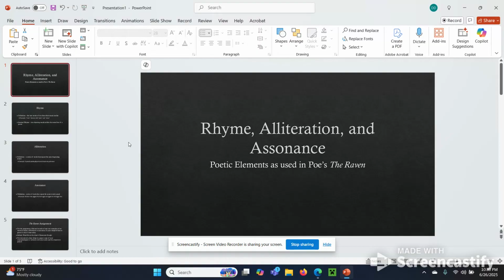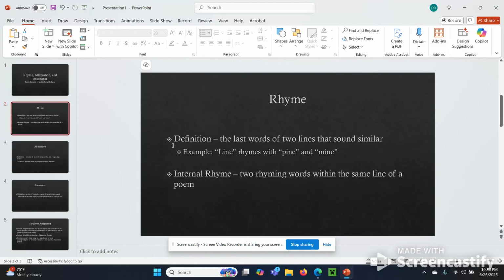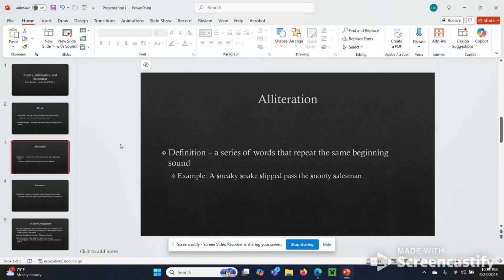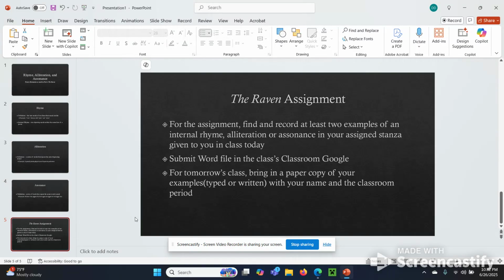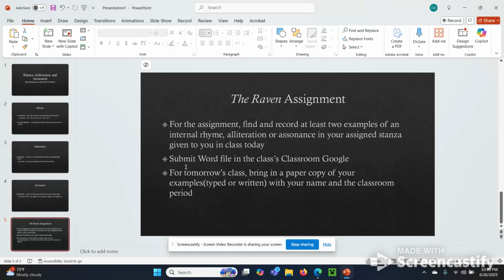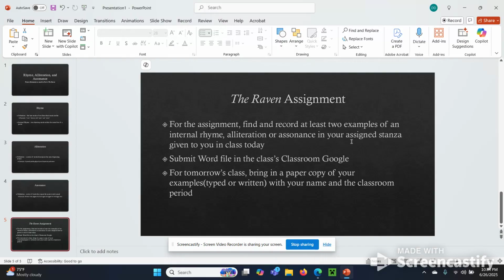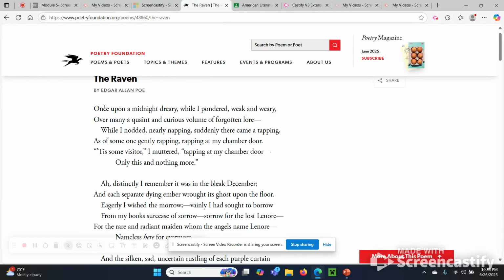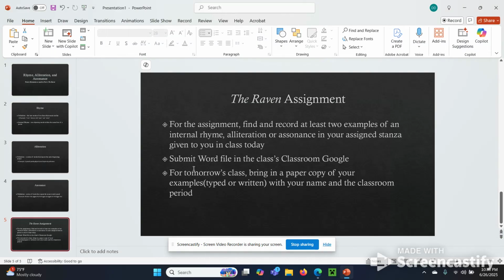Module 5 Screencast Tutorial